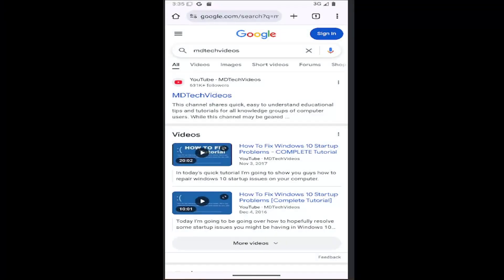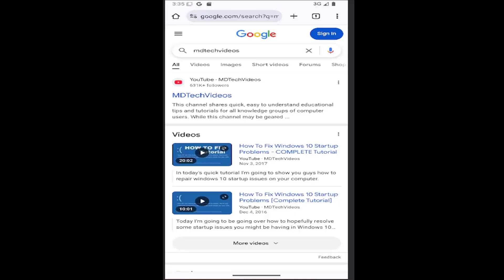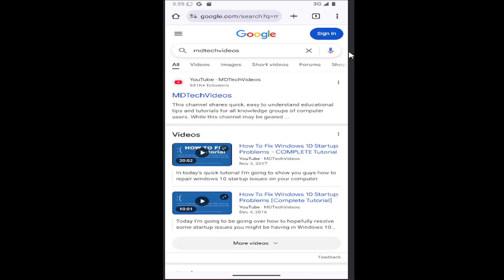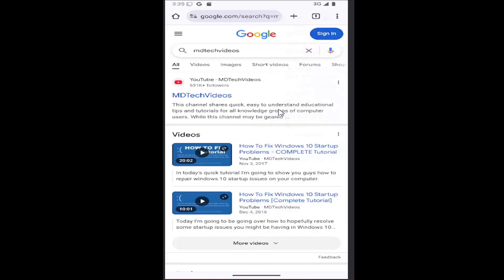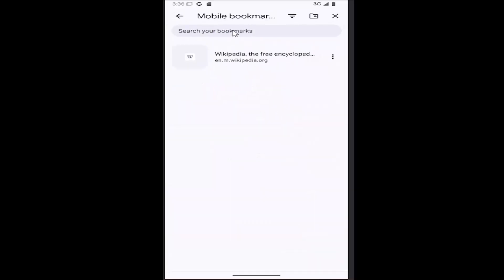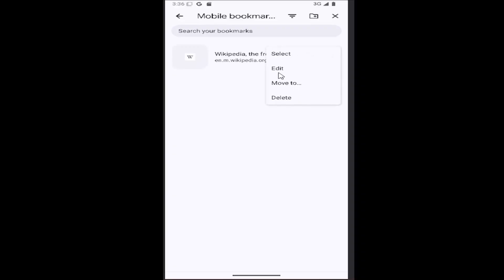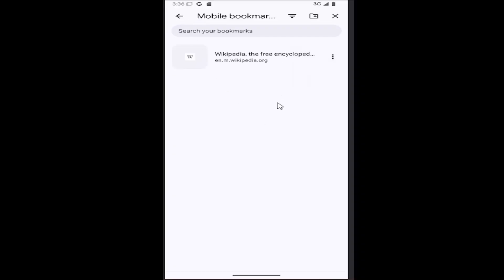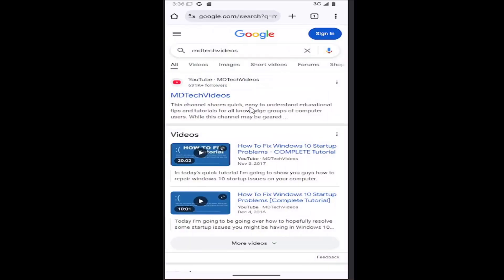How to View Bookmarks in Chrome on iPhone & iPad (iOS)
Learn how to view your bookmarks in Chrome on iPhone and iPad with this simple guide. Accessing your saved bookmarks allows you to quickly revisit your favorite websites without having to search for them again. This tutorial walks you through the steps to view and manage your bookmarks in the Chrome app on iOS, ensuring easy access to frequently visited pages. Organize your browsing experience by keeping all your favorite sites within reach on your iPhone or iPad.

Issues addressed in this tutorial:
chrome bookmarks on ipad
view bookmarks iphone
chrome bookmark on ipad home screen
how to bookmark a page in chrome on iphone
ipad chrome bookmark on home screen
bookmarks chrome ipad
bookmark chrome iphone
chrome bookmarks on iphone
chrome bookmark on iphone home screen
iphone chrome bookmarks
bookmarks chrome iphone
how to bookmark in chrome on ipad
how to import bookmarks into chrome on ipad
how to save bookmarks in chrome on ipad